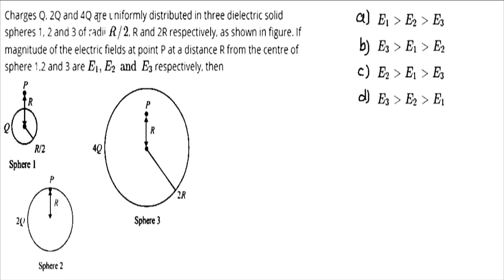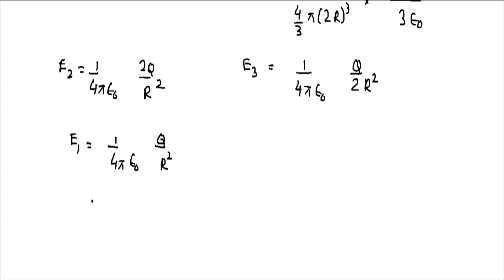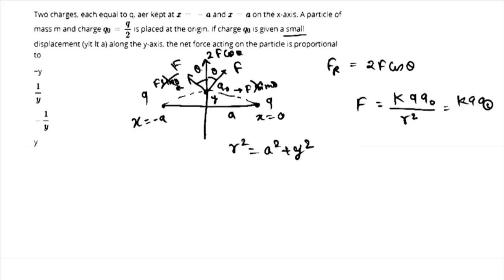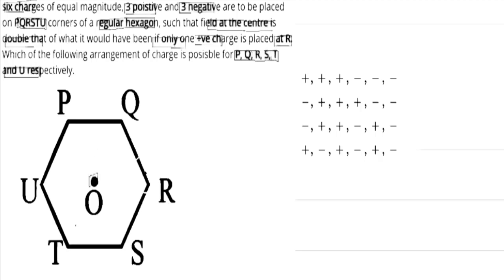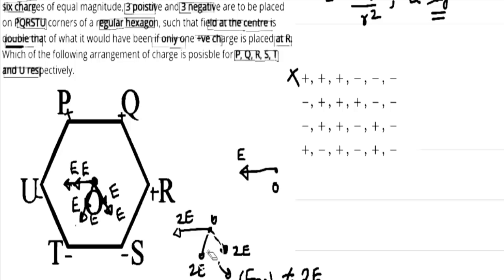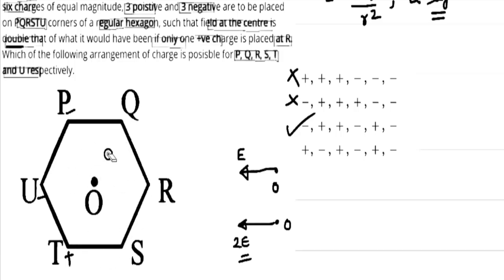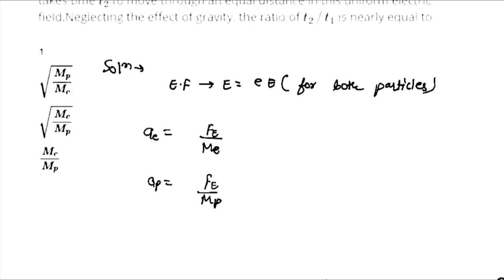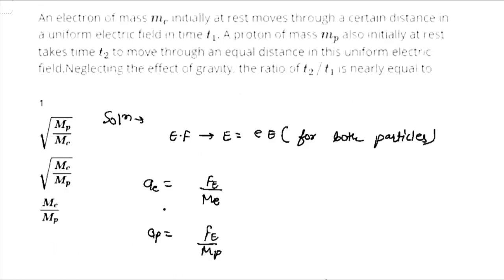Electrostatics {PART 3} Previous years JEE questions for complete Chapter